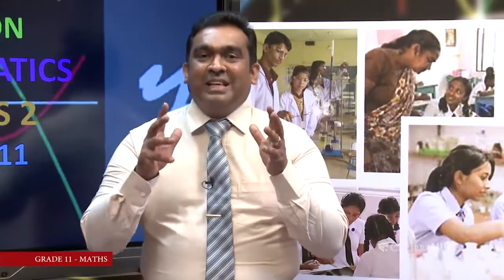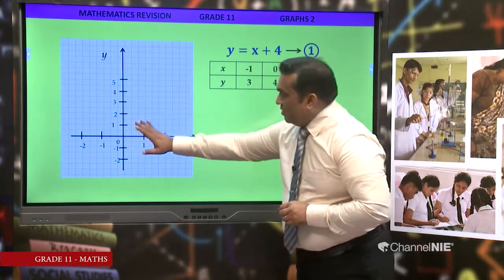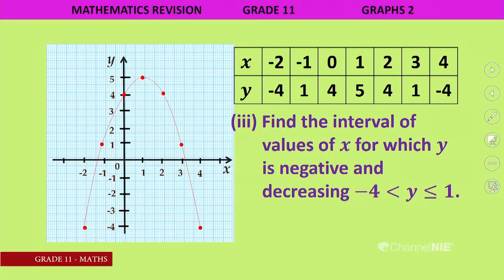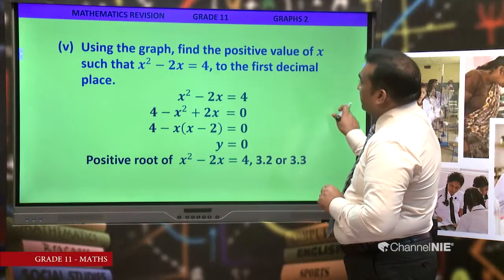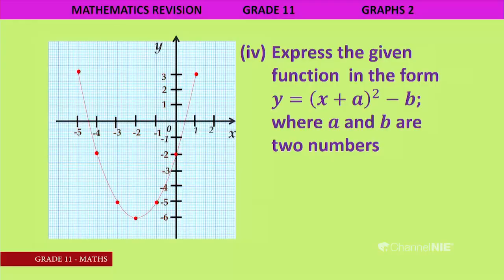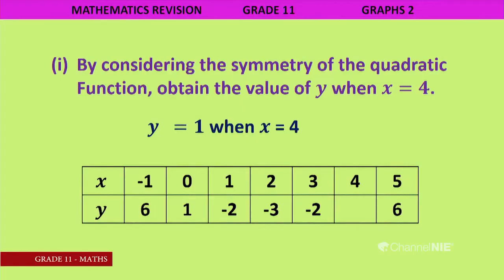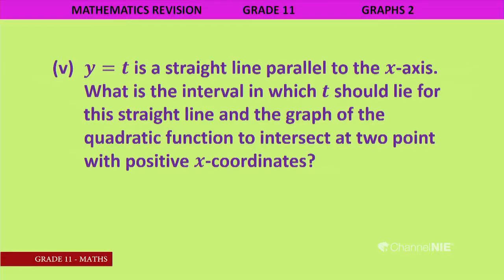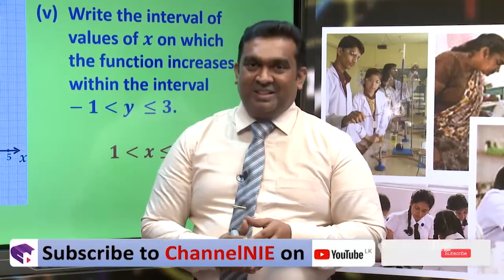Grade 11- Mathematics (English Medium) - Graphs 2 (REVISION) - P 09